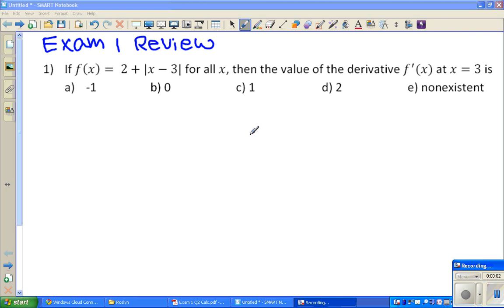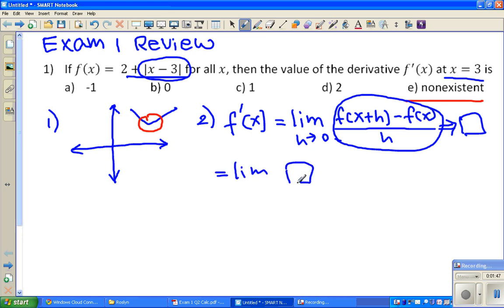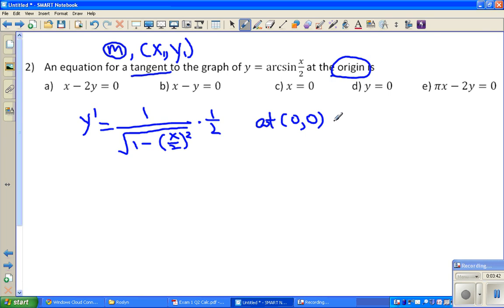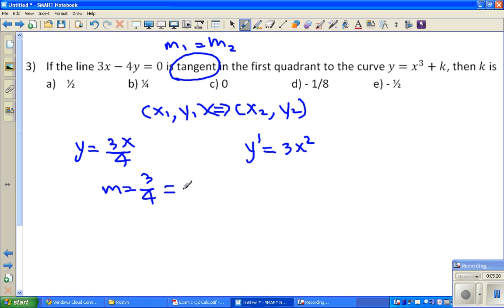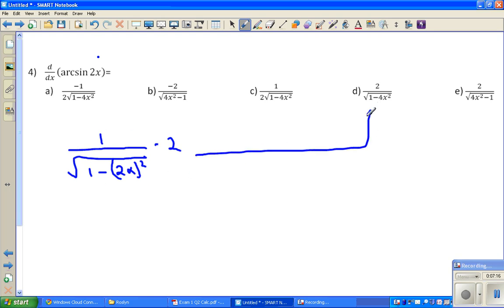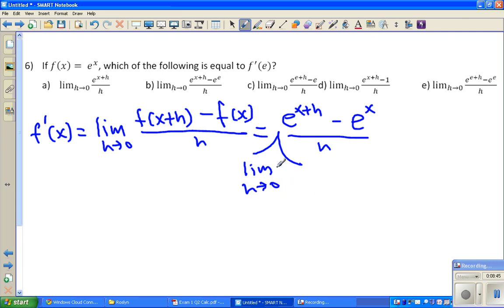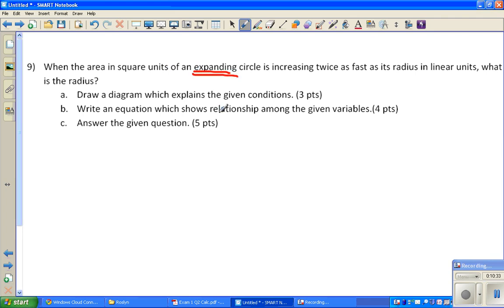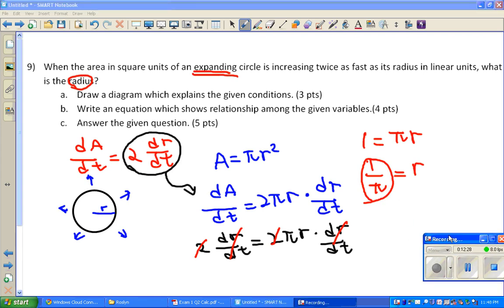CAL Exam 1 Q2 Review